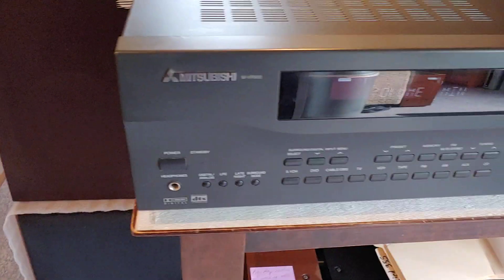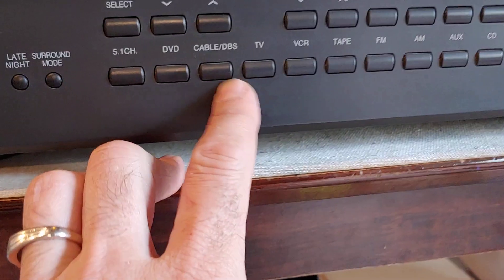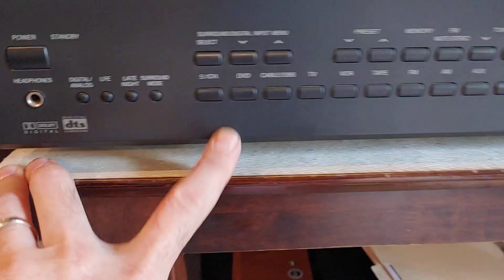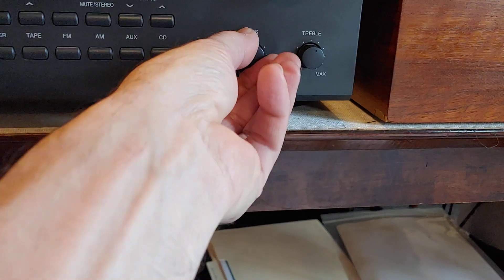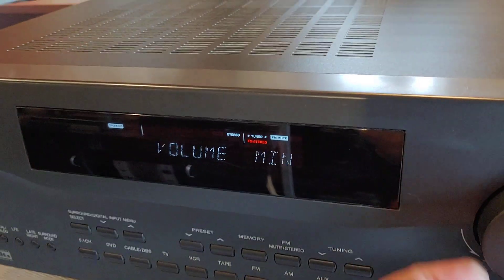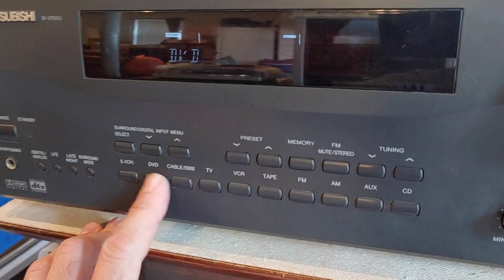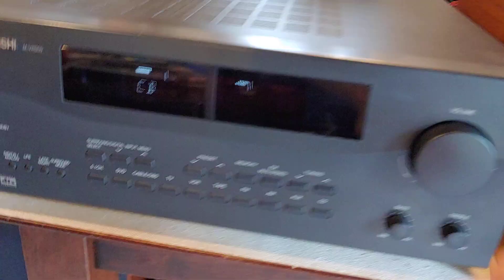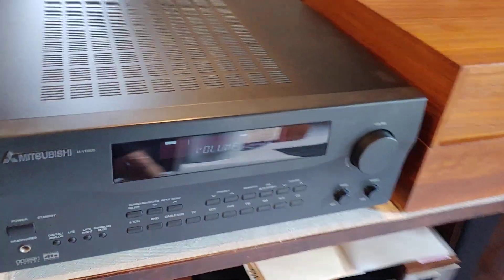Mitsubishi M-VR900 5.1 Surround Receiver. Demo.